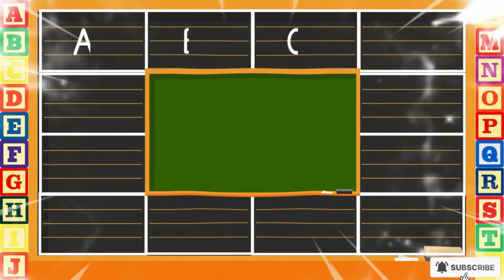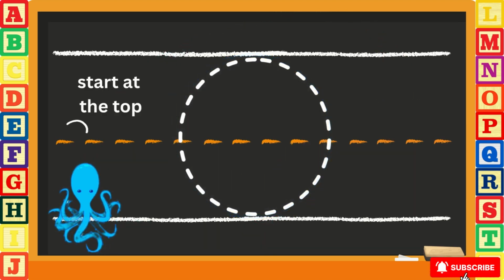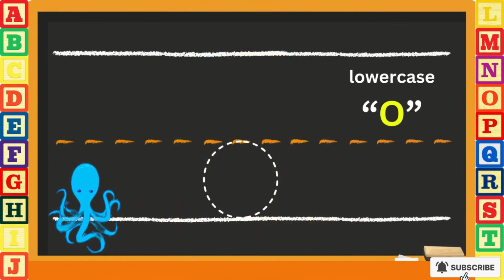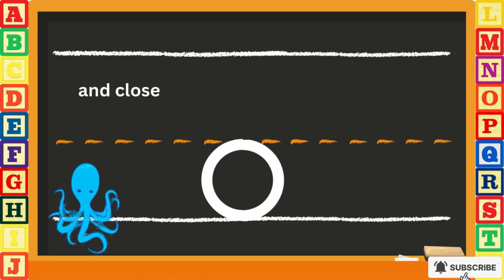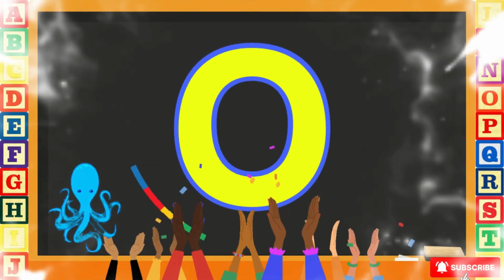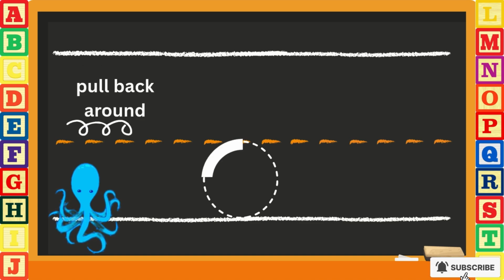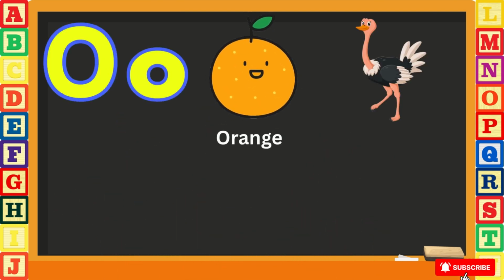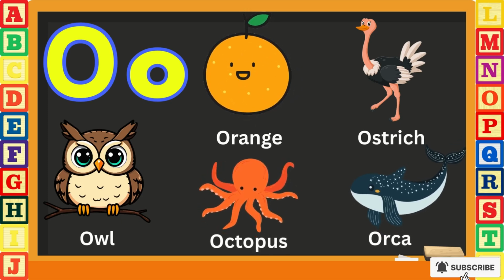How to Write the Letter K for Kids | Uppercase & Lowercase ABC's | Preschool Alphabet Writing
Learn how to write the letter O — uppercase O and lowercase o — with step-by-step dotted line tracing! Perfect for toddlers, preschool & kindergarten handwriting. Build fine motor skills with clear stroke order and alphabet practice.

✏️ Follow along with Bunny-Timee! This engaging lesson makes learning letter formation easy and fun. Great for homeschool, classroom, or on-the-go learning.

🌟 What’s Inside:
- How to write Uppercase O (BIG O!) – one smooth circle
- How to write Lowercase o (small o) – tiny circle!
- Calming voiceover + focus-friendly music
- Practice with fun O words: Orange 🍊, Ostrich 🦤, Owl 🦉, Octopus 🐙, Orca 🐋

👶 Who It’s For:
Toddlers (ages 2–4), Preschoolers (ages 3–5), Kindergarten students, homeschool parents, and teachers.

⏱ Video Chapters:
0:00 - Learn to Write Letter O Introduction
0:15 - How to Write Uppercase O Step by Step
0:40 - Uppercase O Tracing Practice
1:05 - How to Write Lowercase o Step by Step
1:30 - Lowercase o Tracing Practice
1:55 - O is for Orange 🍊
2:10 - O is for Ostrich 🦤
2:25 - O is for Owl 🦉
2:40 - O is for Octopus 🐙
2:55 - O is for Orca 🐋
3:10 - Letter O Review & Practice
3:35 - Great Job! Subscribe for Letter P! 🐰